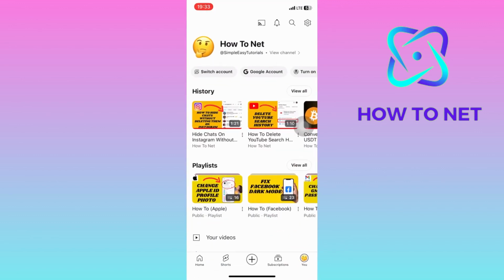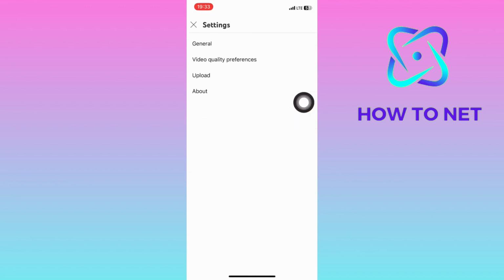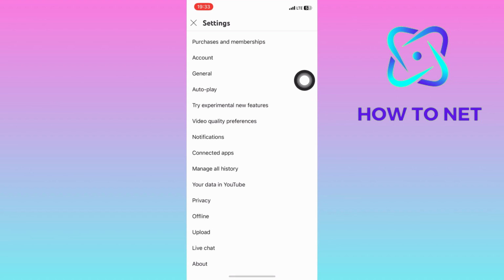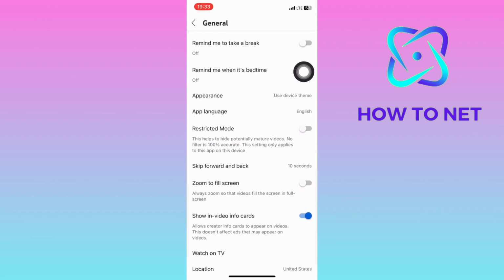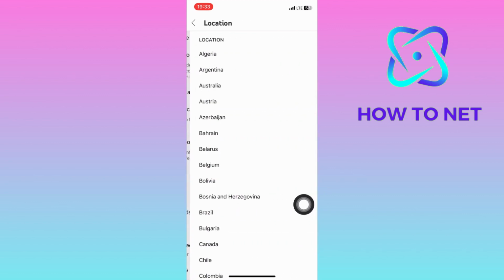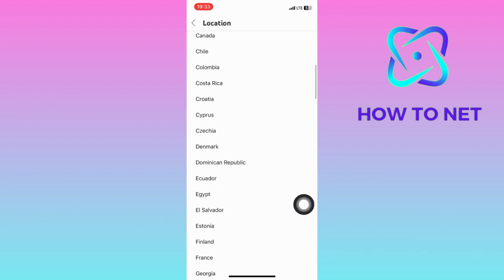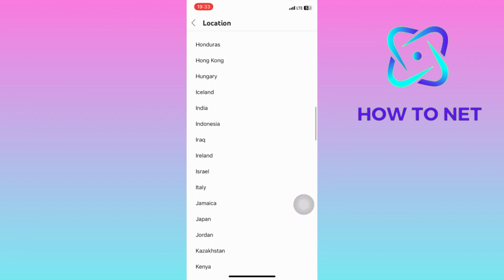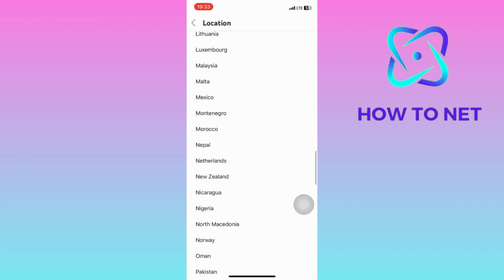How To Change Country Location On YouTube | Change Channel Region on YouTube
In this Simple video tutorial, am going to share with you how you can change to any preferred country on youtube. Let’s say you have changed to another country and you wish to also update your YouTube account to that same exact location, simply head into your YouTube.

It’s advisable to always select the right location where your channel is based in to avoid violation of YouTube terms of service and maybe to also not break the trust between you and your audience.